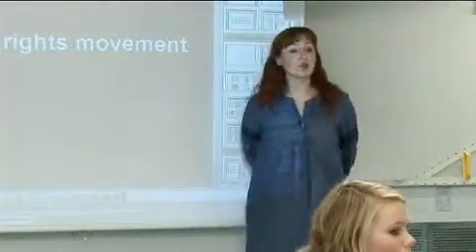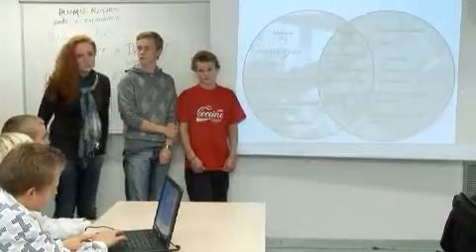Fremmedspråk og engelsk - CLIL (Content and Language Integrated Learning)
CLIL (Content & Language Integrated Learning) er en metode der undervisningen i et ikke-språkfag foregår på et fremmedspråk. Målet er at elevene skal heve sin kompetanse både i det aktuelle faget og i fremmedspråket.
Elevene vi møter i filmen, er vant til at undervisningen i samfunnsfag foregår på engelsk. Et overlappende emne både i læreplanen i engelsk og læreplanen i samfunnsfag på ungdomstrinnet er menneskerettigheter. Det åpner for en tverrfaglig tilnærming. Når elevene skal sette seg inn i emnet menneskerettigheter, vil arbeidsspråket hovedsakelig være engelsk.